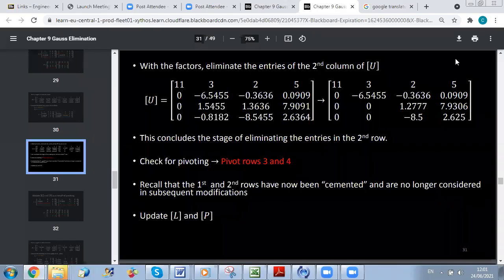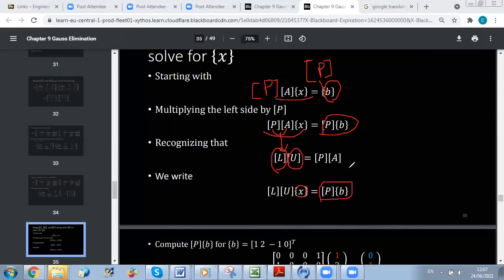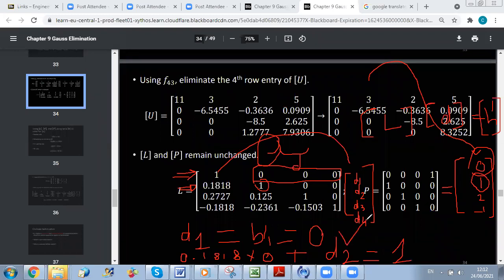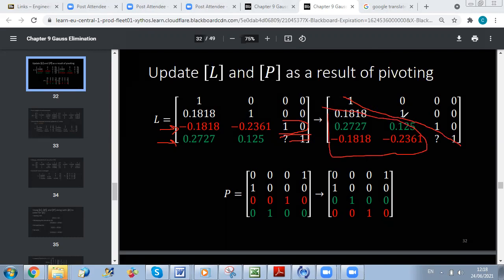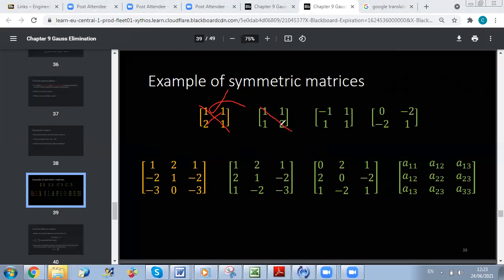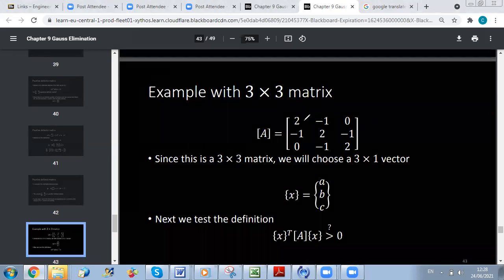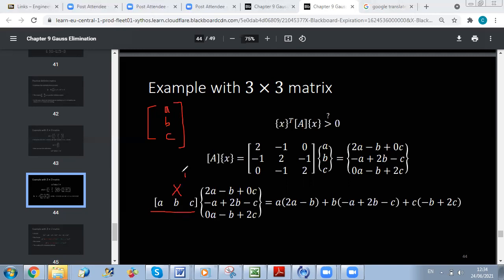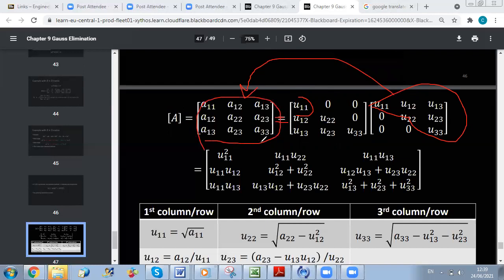Chapter 10 - Part 3